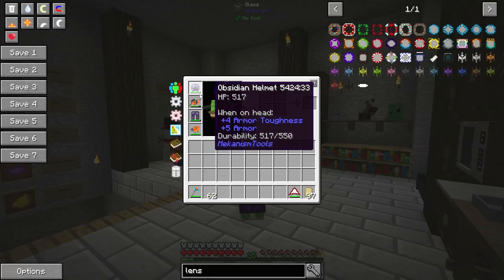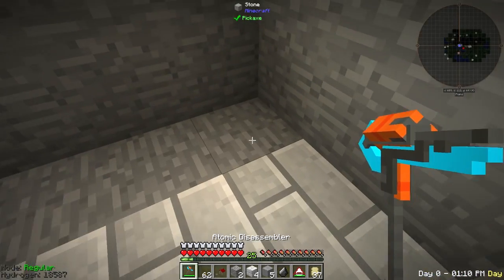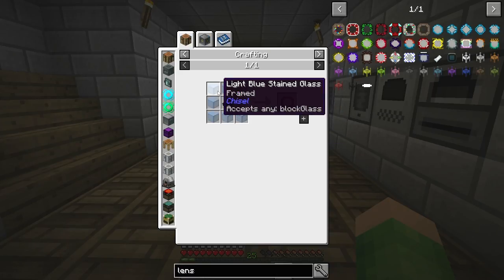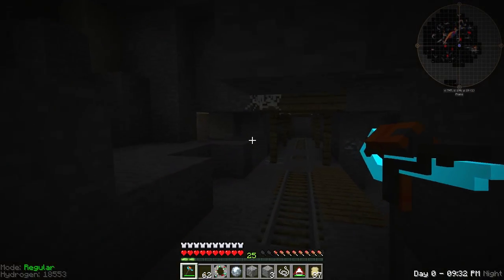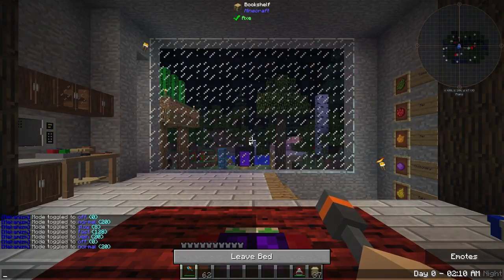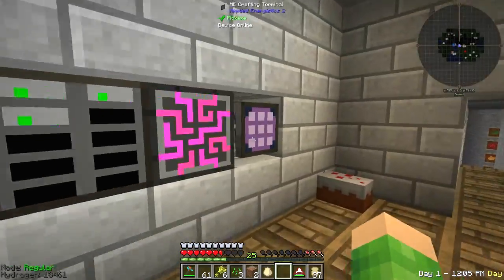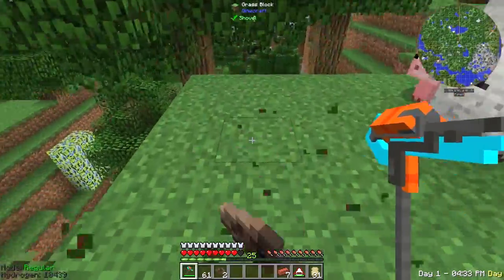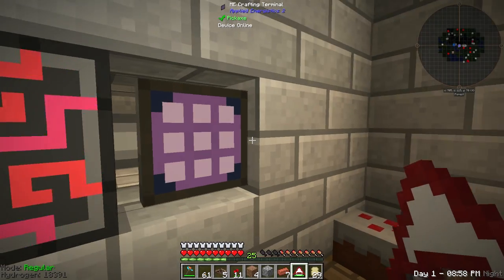Snake's New Adventure [26] - CHICKEN TIME! (FTB Beyond)